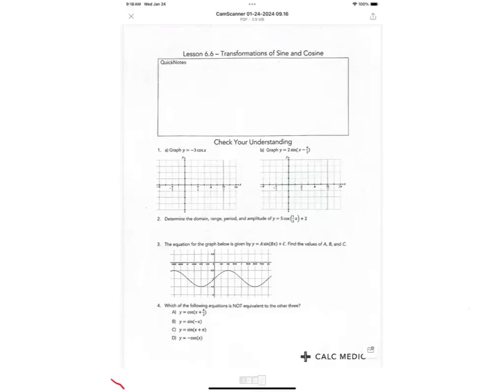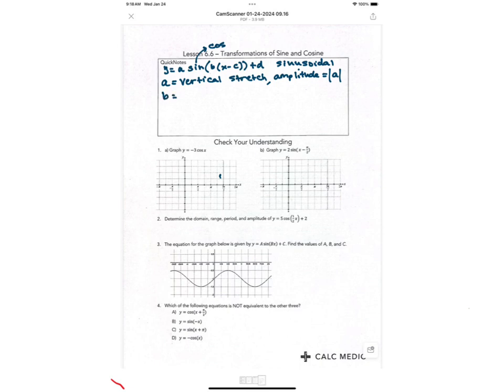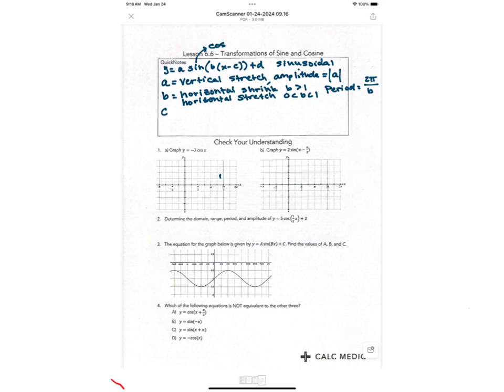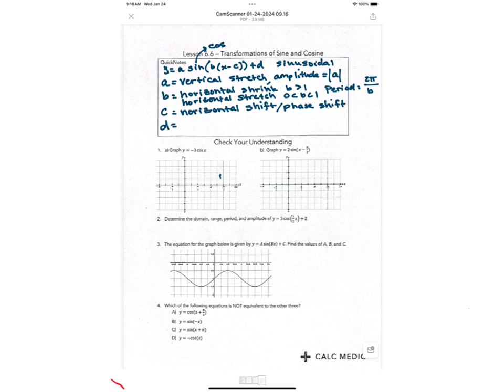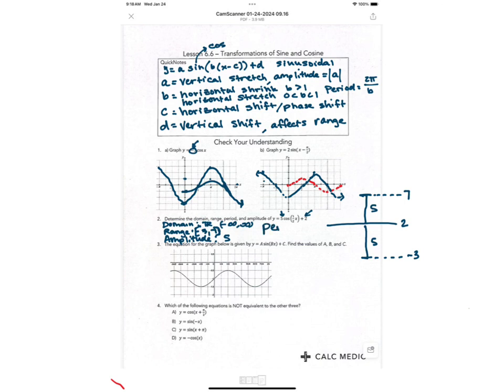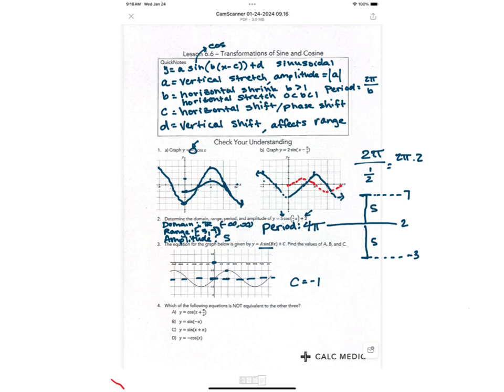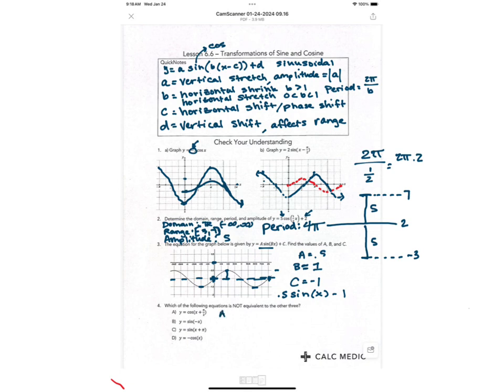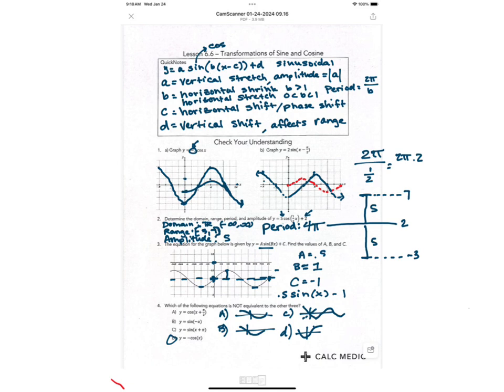3.5 Transformations of Sine and Cosine